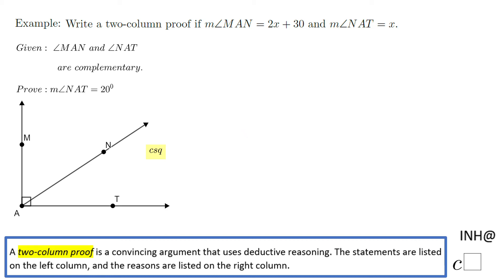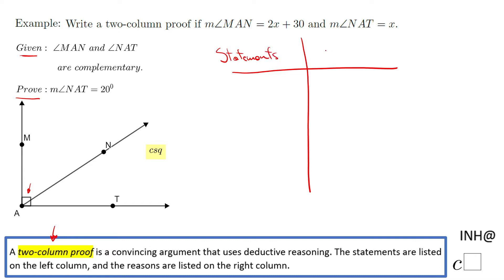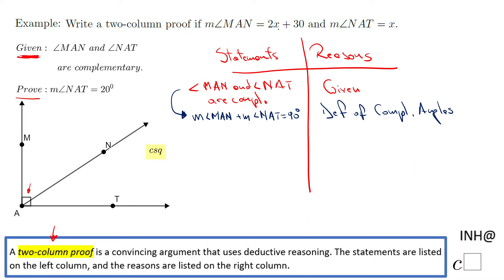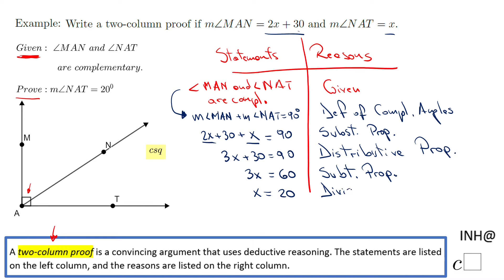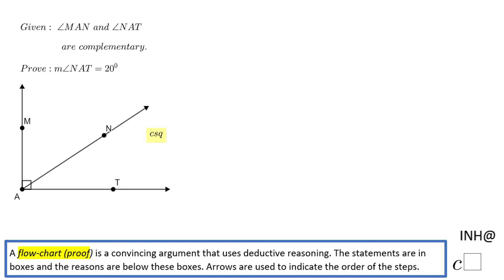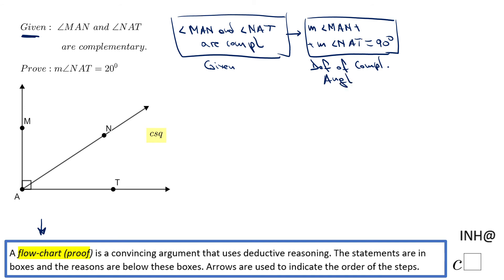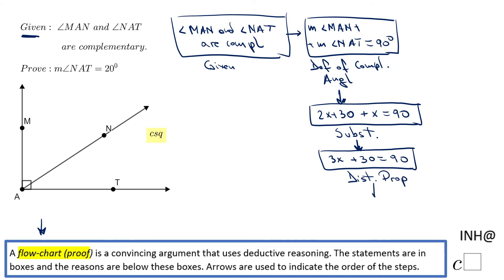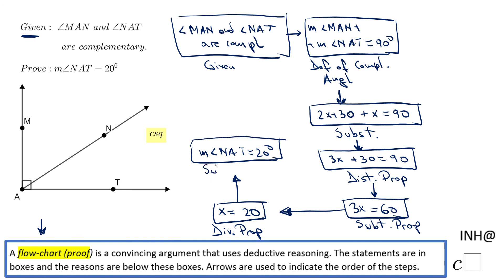INH: Geometric Proof #1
This is an example of writing a two-column ad flow proof.